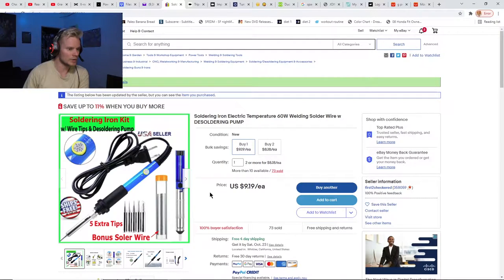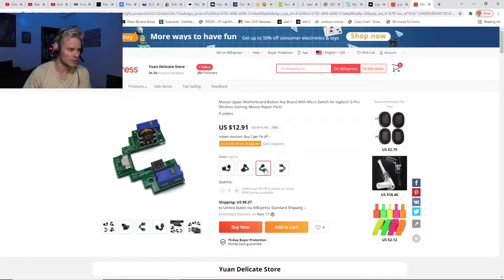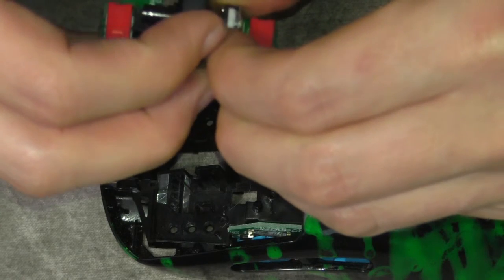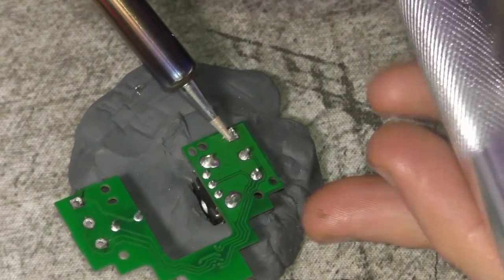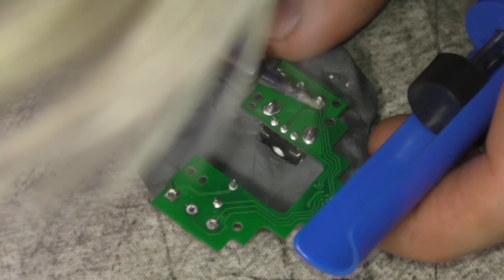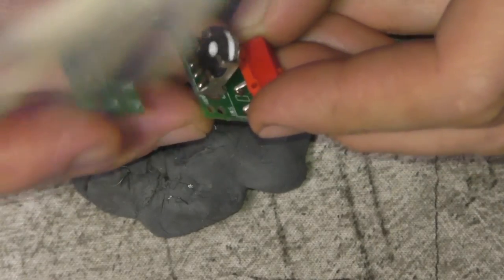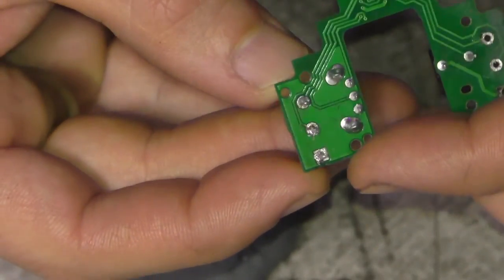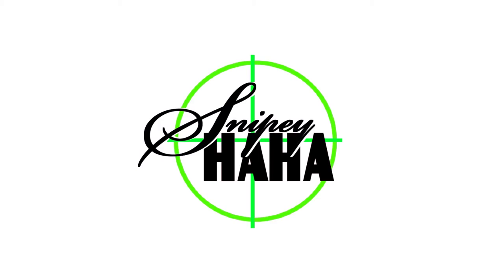Mouse Switches Replacement- Solder Gaming - fix double click - Logitech - Kailh red - cheapest iron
I replace soldering the switches on my Logitech G Pro Wireless mouse with the cheapest soldering iron I could find

"snitch" by plxr

$6 Games!

My gaming monitor:
Very Cheap 144hz 1ms monitor